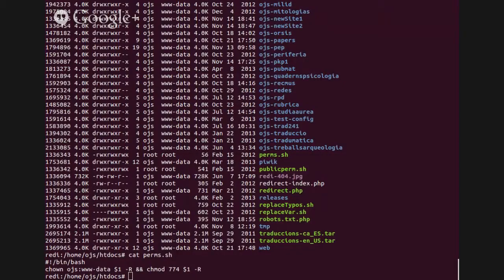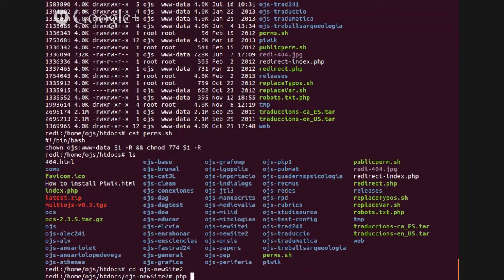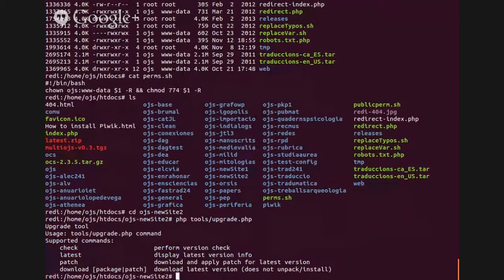PKP Technical Committee - Seminar: About mOJO.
PKP's Technical Committee discussion about mOJO present and future.